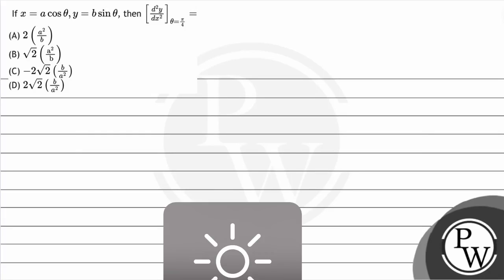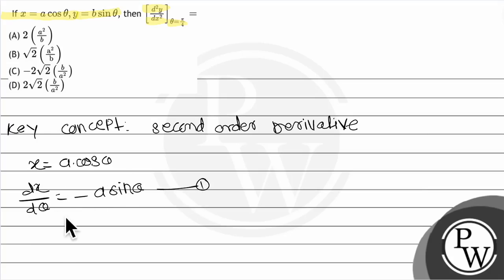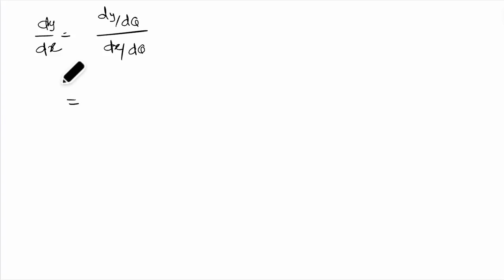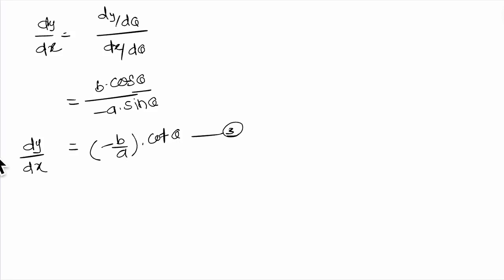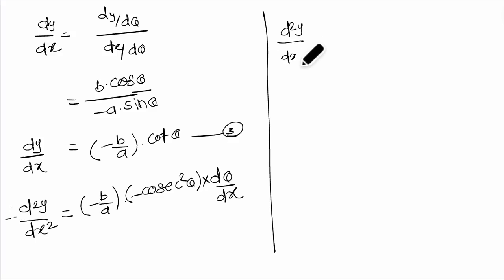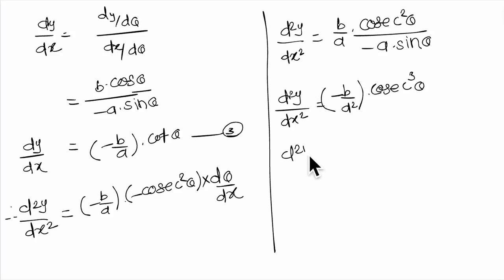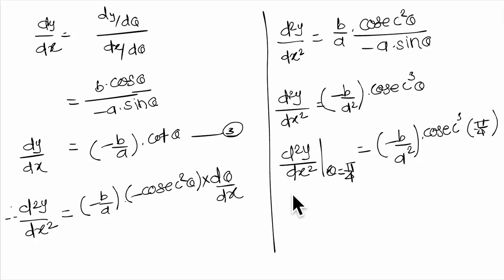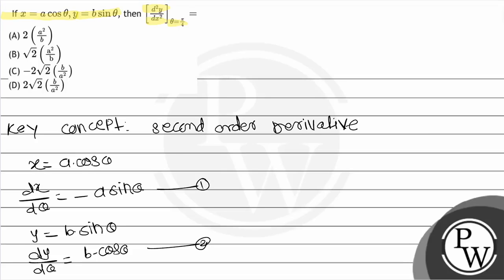If \( x=a \cos \theta, y=b \sin \theta \), then \( \left[\frac{d^{2} y}{d x^{2}}\right]_{\theta=...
If \( x=a \cos \theta, y=b \sin \theta \), then \( \left[\frac{d^{2} y}{d x^{2}}\right]_{\theta=\frac{\pi}{4}}= \)
(A) \( 2\left(\frac{a^{2}}{b}\right) \)
(B) \( \sqrt{2}\left(\frac{\mathrm{a}^{2}}{\mathrm{~b}}\right) \)